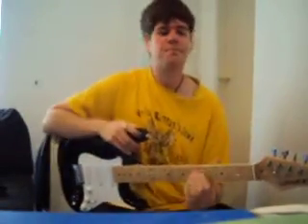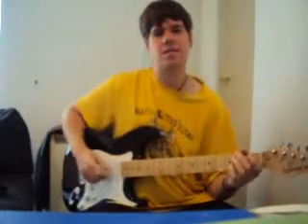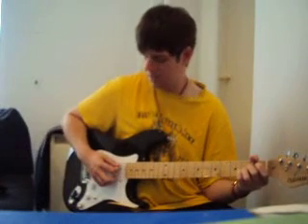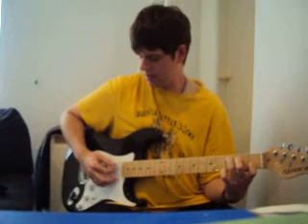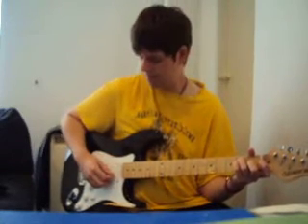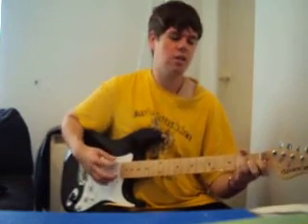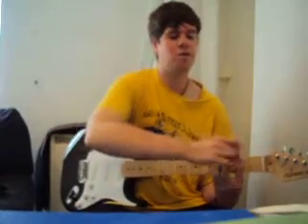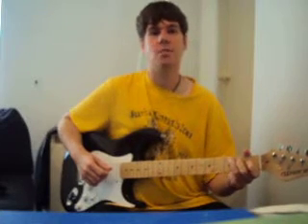open major chords guitar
open major chords on the guitar. Antony from antoniojedu